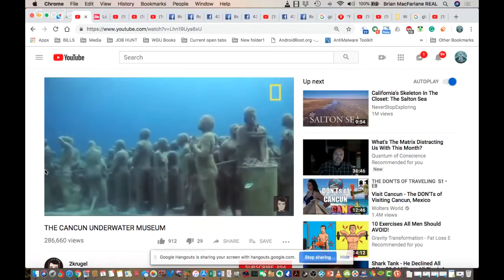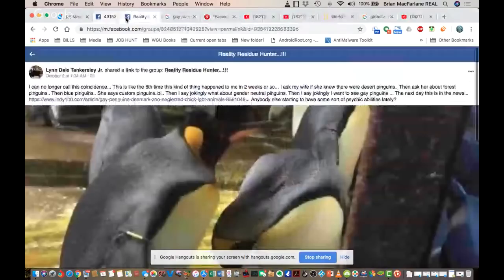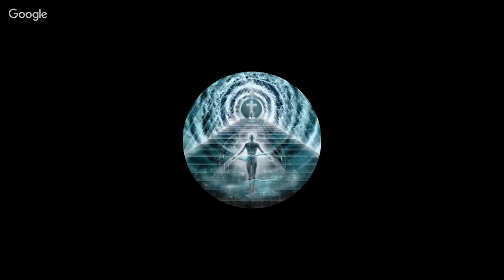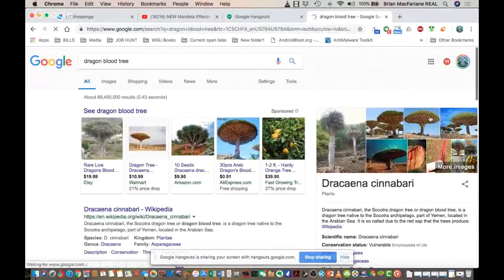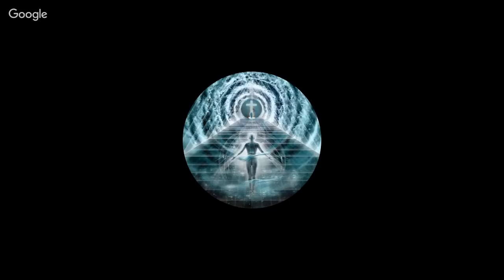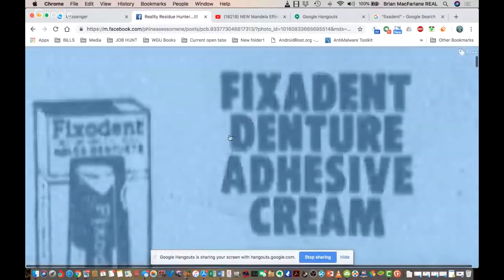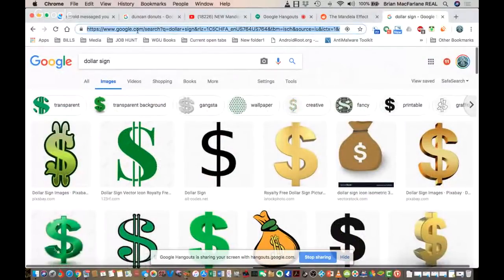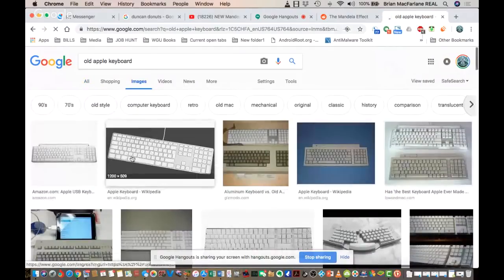NEW Mandela Effects 10/5/2018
***PLEASE READ ALL THE DESCRIPTION*** (UPDATED 09/01/2018)

(Be sure to include your shirt size and location where you want me to ship to)

Please be sure to send tracings and residues to:
Subject:
Residue